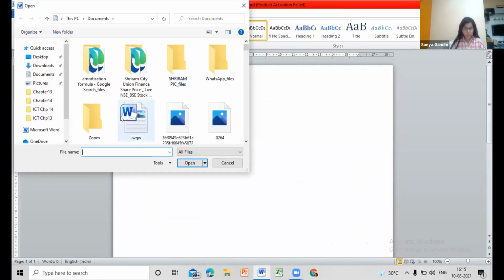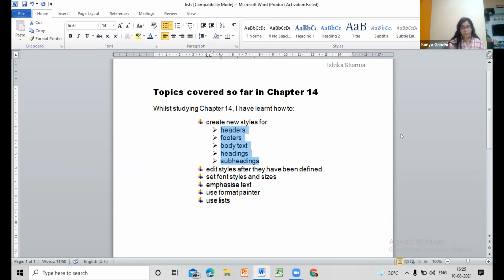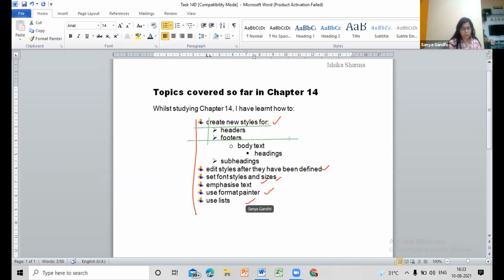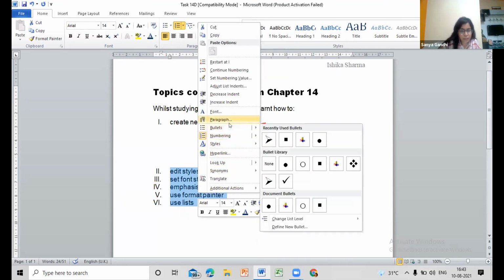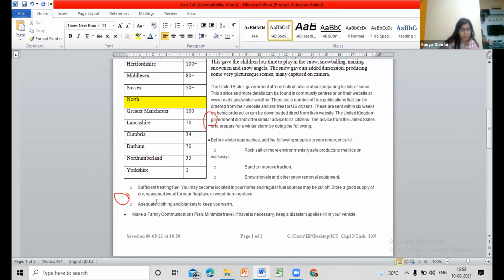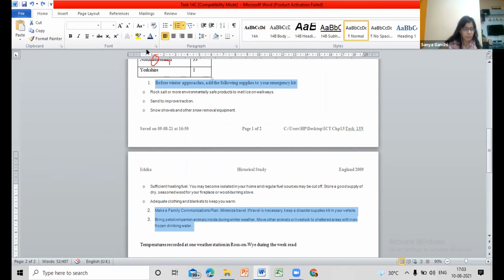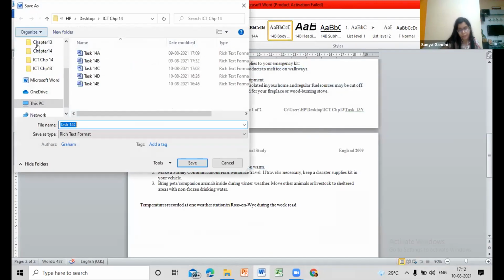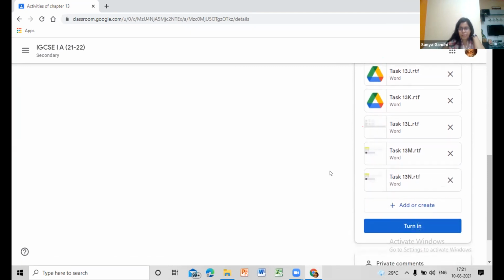9th IGCSE- ICT( practical)